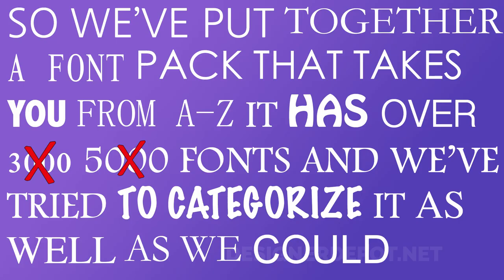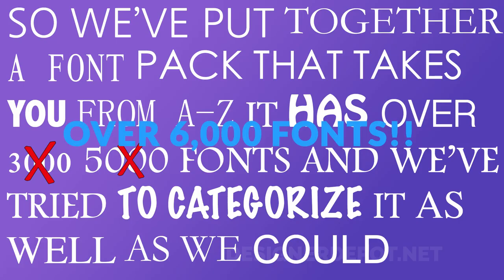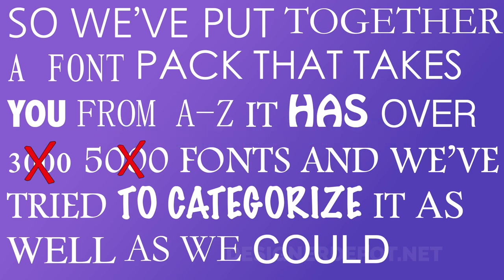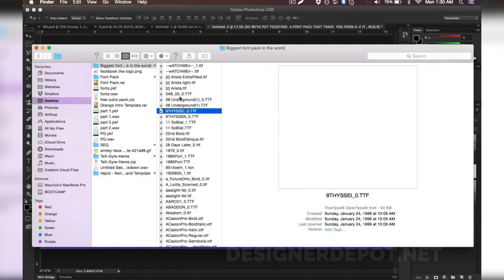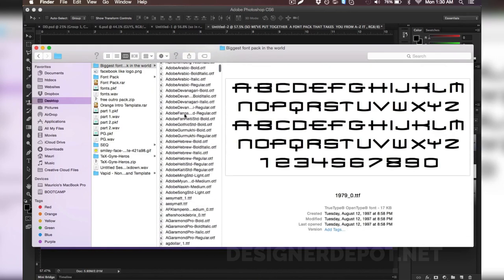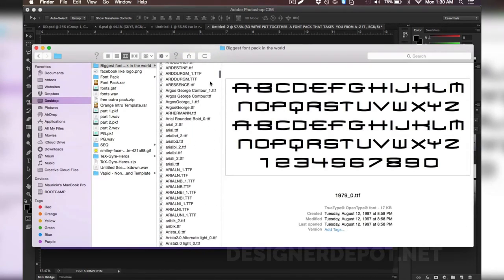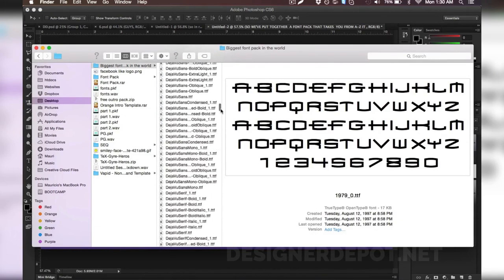FREE AMAZING Font Pack (5,500+ FONTS) - Largest Font Pack EVER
The largest FREE font pack ever, exclusively on DesignerDepot. This is a FREE font pack that contains handwritten, gaming/gamer, modern, flat fonts and some of the best fonts of 2015.

• Video/Font Pack Contains •
- 5,500+ Fonts (designer fonts, gamer fonts, funky fonts, hand written fonts ect.)